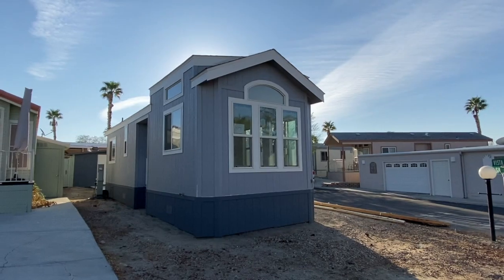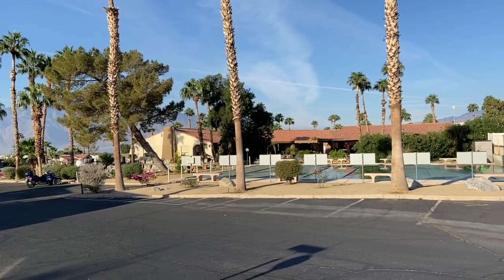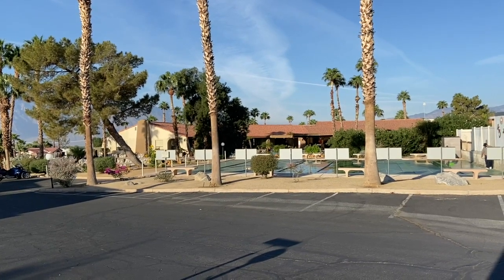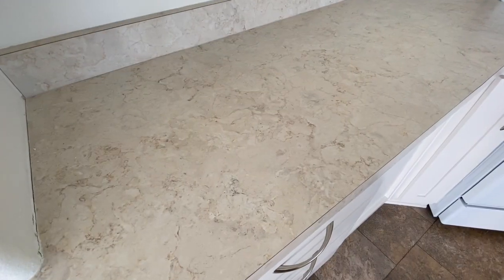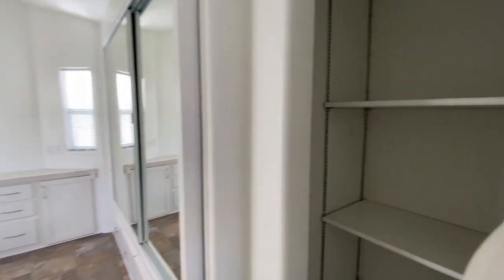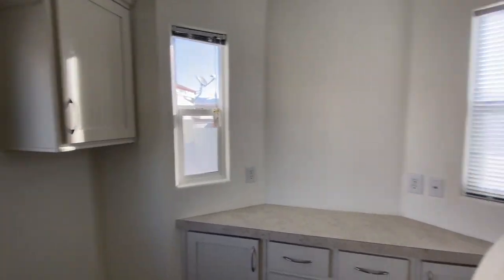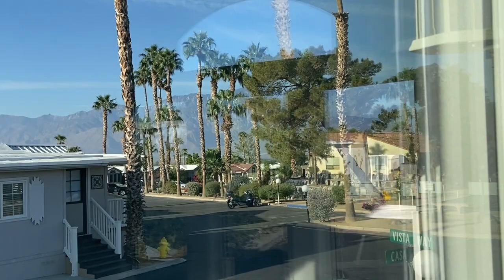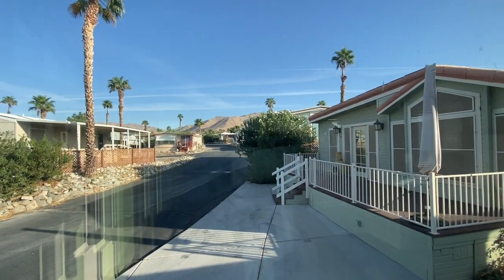Home #67 Tour At Caliente Springs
This home features white cabinets, high ceilings and is across the street from the clubhouse!

If you would like to come see this home or want more details, give us a call at ext. 2.